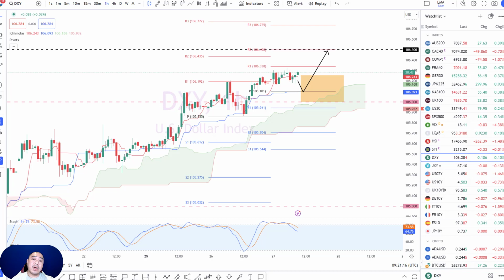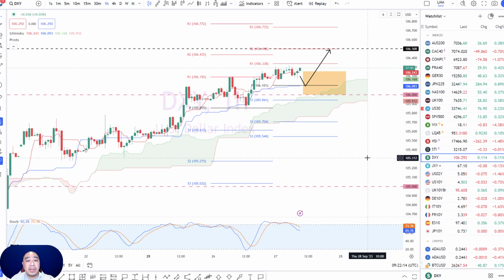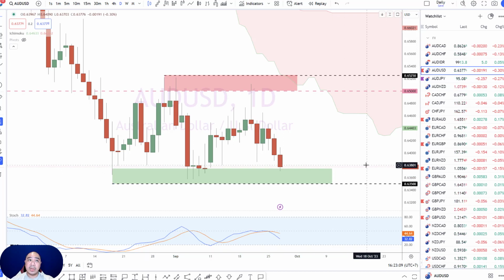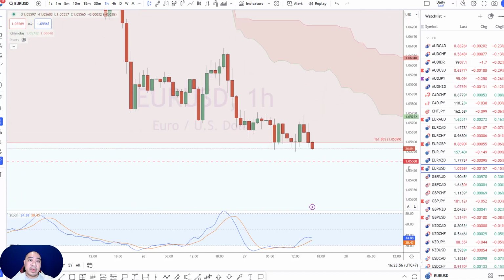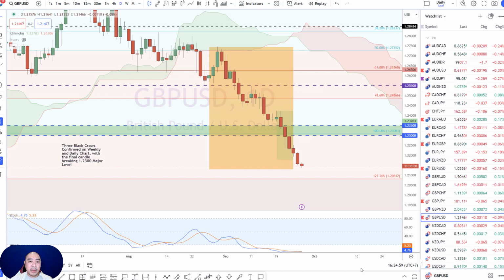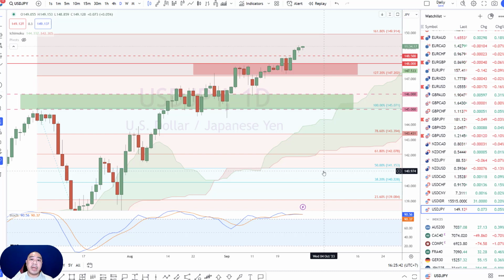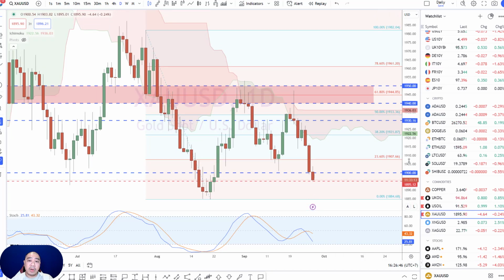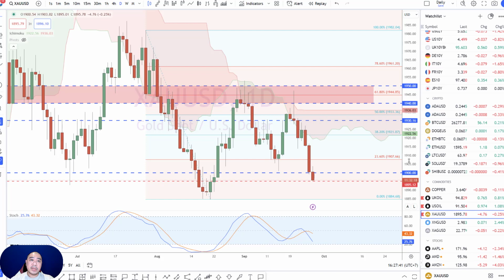JDR Securities Midweek Overview 27 September 2023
In this Midweek Overview of the Currency Market, we delve into the significant levels in various currency pairs and commodities including DXY, EURUSD, GBPUSD, AUDUSD, XAUUSD, and USDJPY. As the market approaches crucial stress points, join us in examining the next major levels outlined in our comprehensive Weekly Outlook published every Monday. Stay ahead in the trading world by understanding the potential shifts and movements, ensuring you're prepared and informed for the market’s twists and turns.